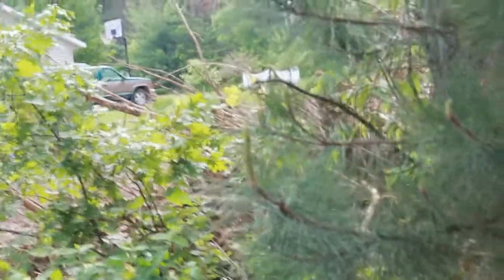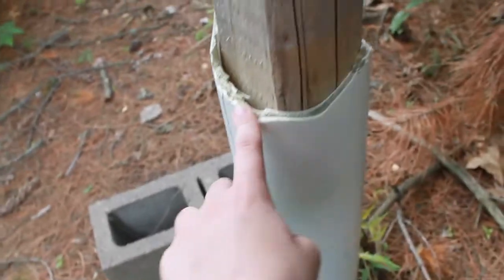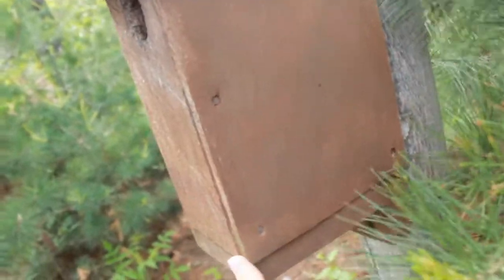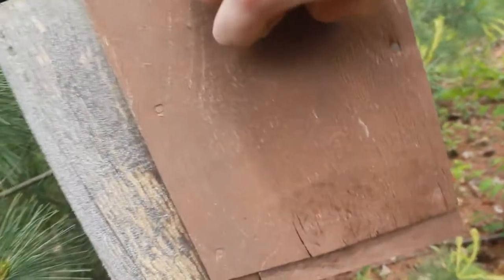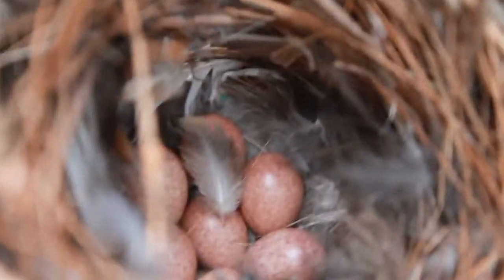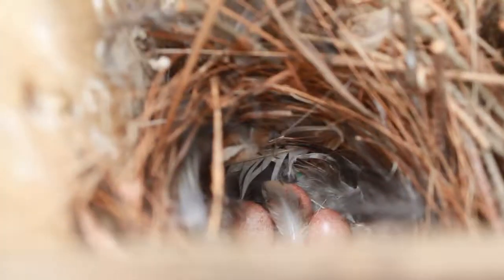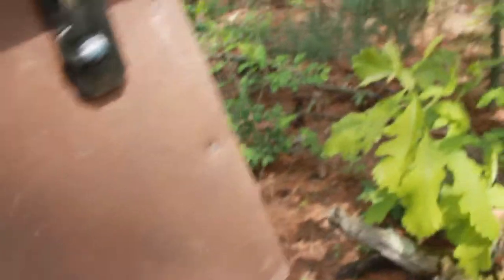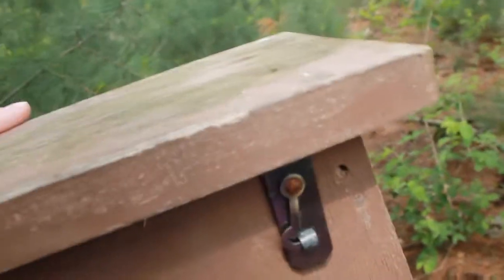Nature 101 | Wren Eggs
The first of a HOPEFULLY new series... Nature 101